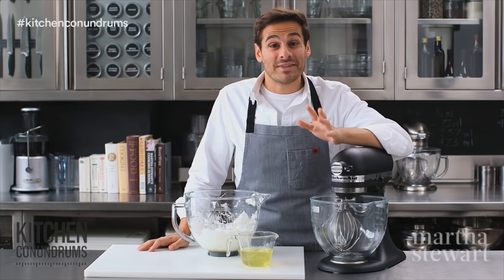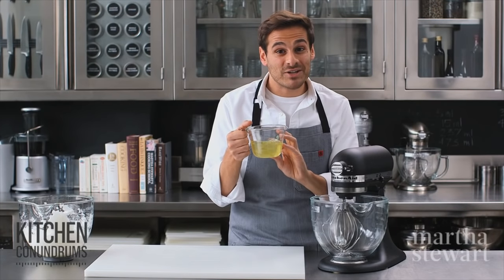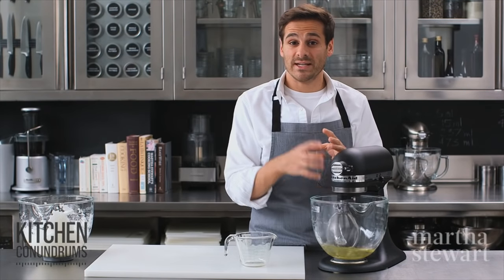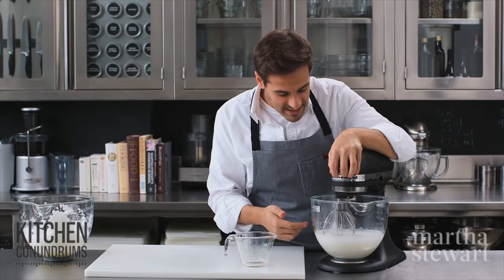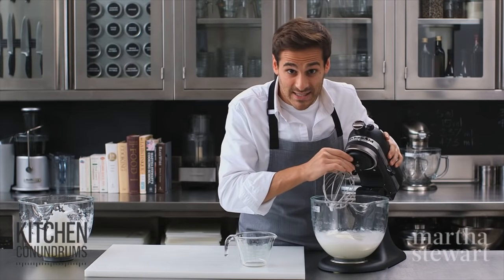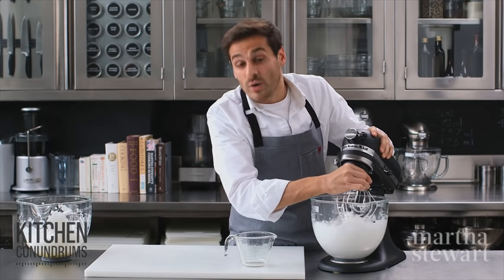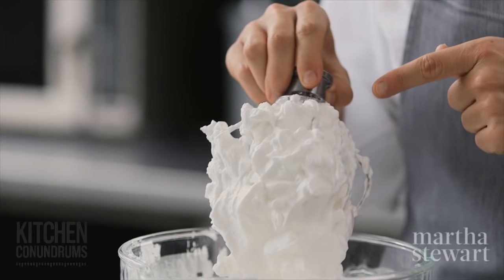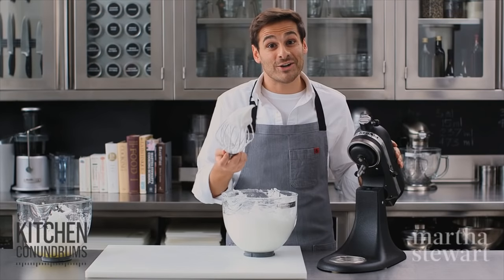Whipping Egg Whites To Perfect Peaks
Perfectly whipped egg whites are the secret to what makes souffles rise, pancakes lighter, and meringues, when sweetened. But when your recipe calls for egg whites whisked to soft, form or stiff peaks, can you distinguish between the three?